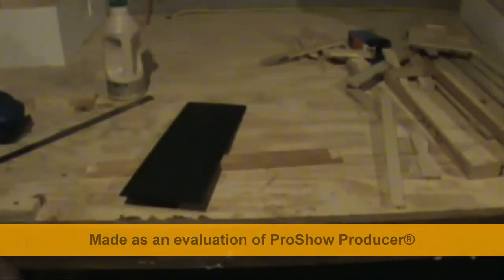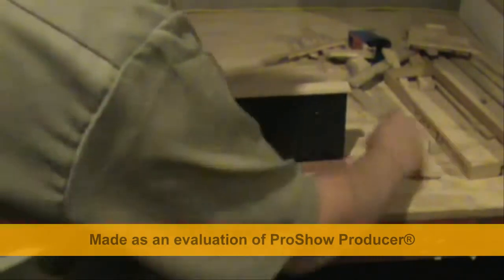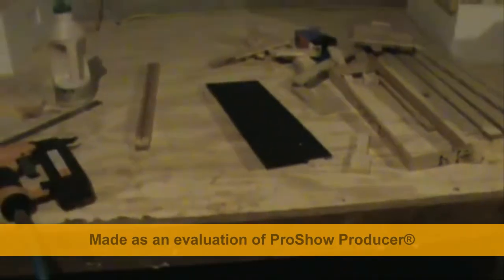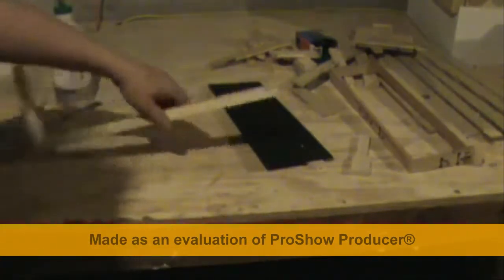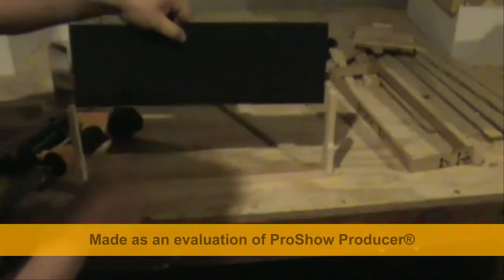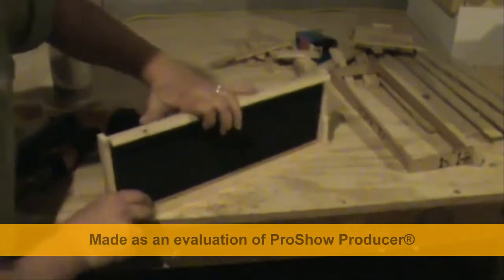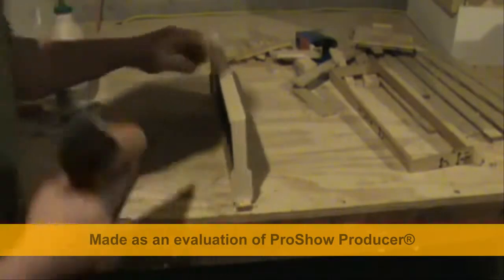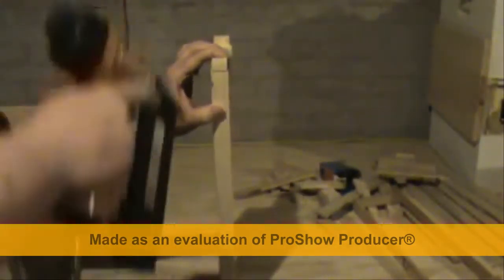How To Build Beehive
Many people decide to build a bee hive, perhaps because they don't know where to buy one, or because they're trying to save money. I think this is a great idea, if you have the skills and tools, with a few provisos. You might also consider a Kenya Top Bar Hive, excellent kits are available which can be assembled with nothing more than a philips screwdriver and a staple gun.

If you have a few woodworking tools such as an electric circular saw or preferably a table saw, drill and some clamps you can quickly make bee boxes from scratch with quality plywood, sawn lumber, or even re-used plywood. Start build now